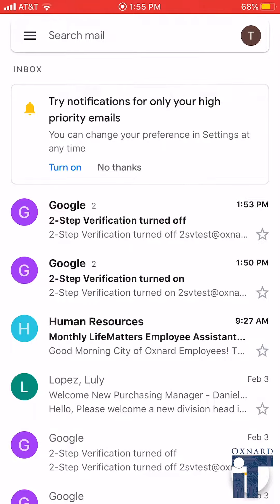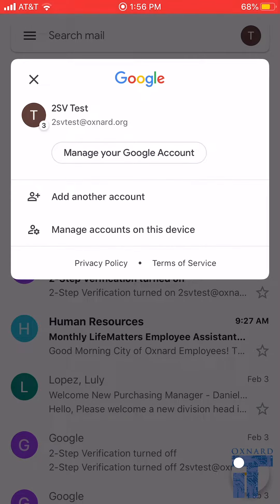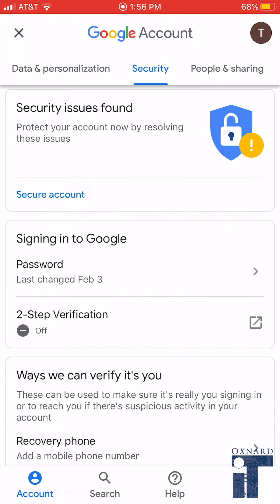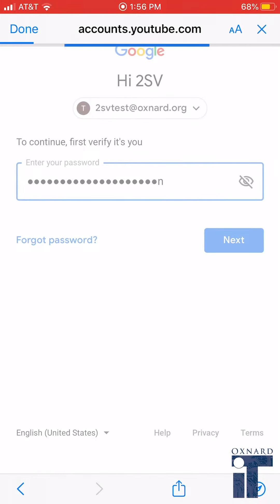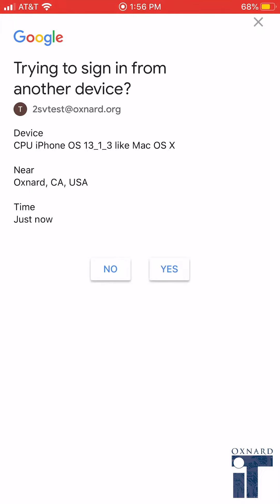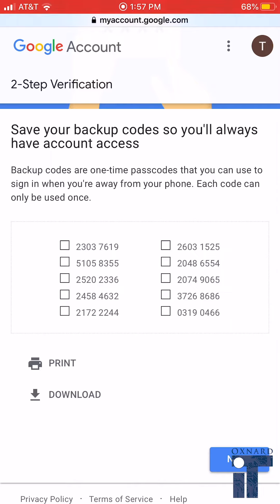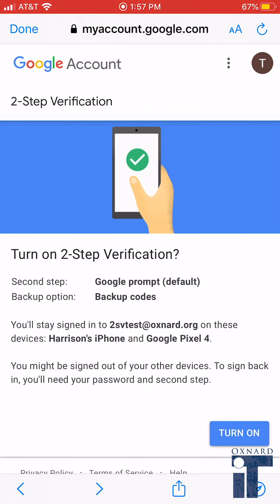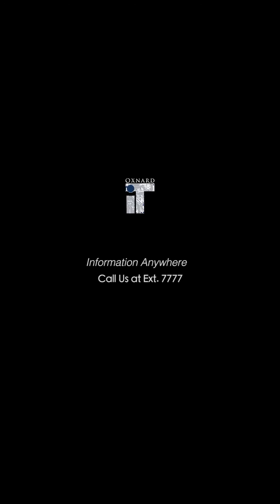Google 2SV Mobile Device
Tutorial on how to setup 2-step verification with your mobile device.